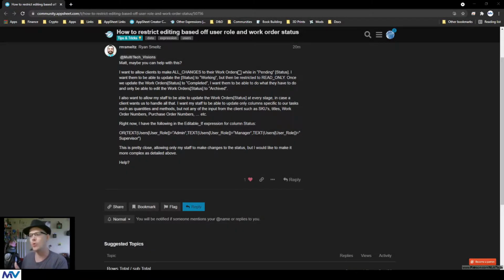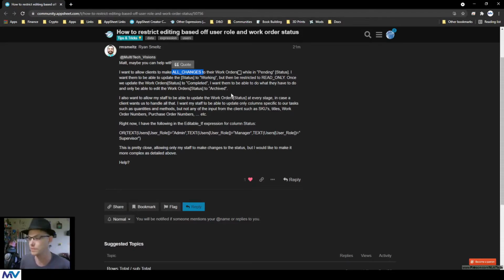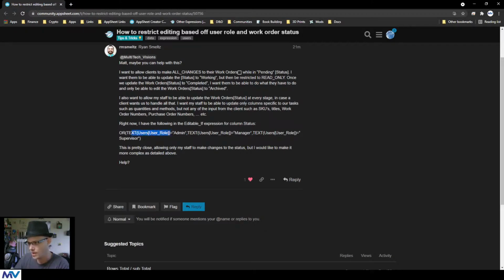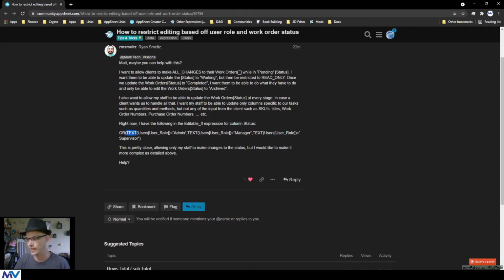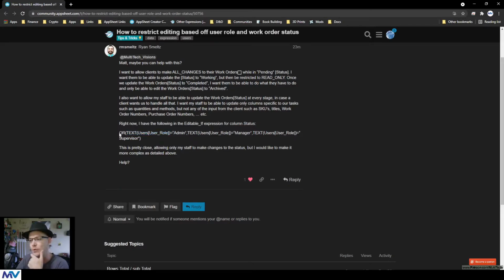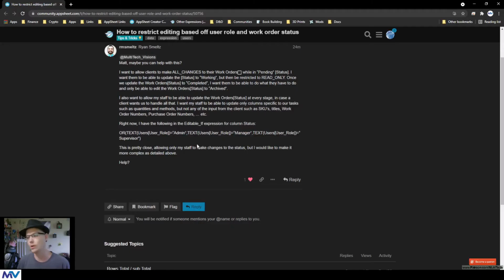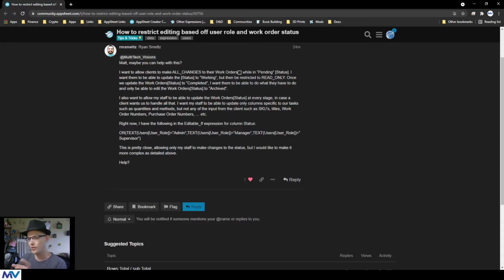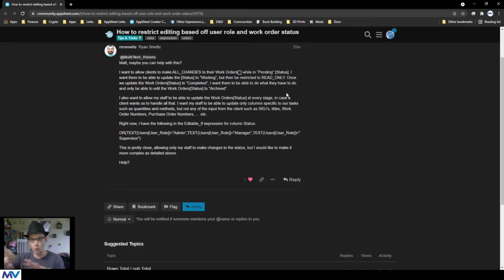How to restrict editing based off user role and work order status | AppSheet Community Answers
- You can use table update permissions to control what users can do, but not on a per-record granularity; for that you need to put conditional formulas on the individual actions (add, edit, delete) restricting each one.

It's best to create a Current_User (slice) when dealing with a system that will require data from the User table; this way you're not re-querying the database over-and-over, instead you just call the slice, which is just holding the value  - like a global variable.

Music Credits
Beats by GRILLABEATS